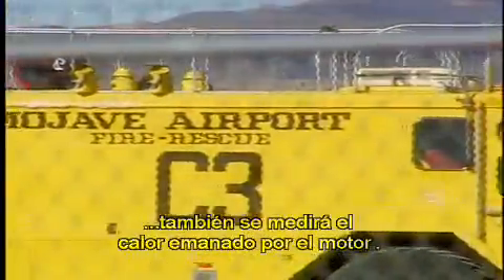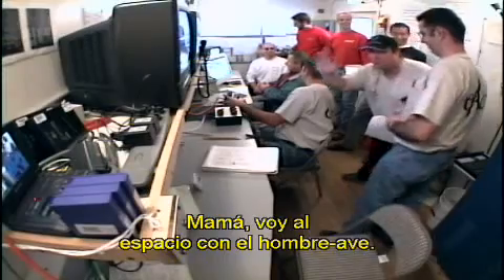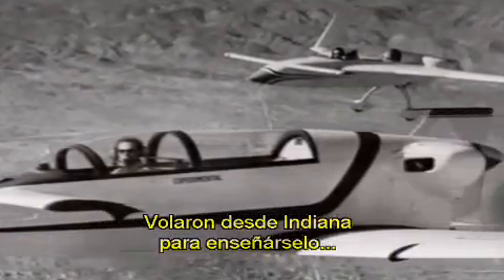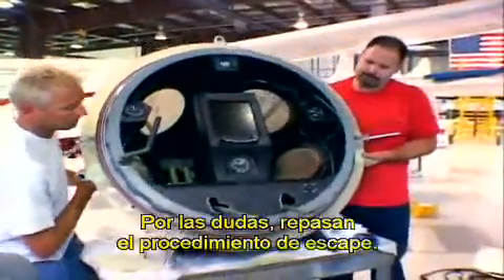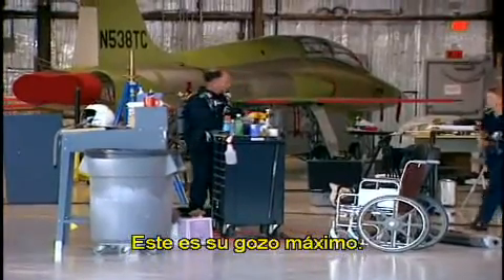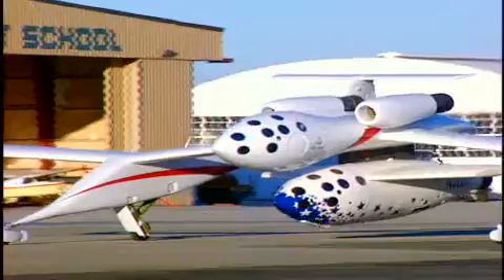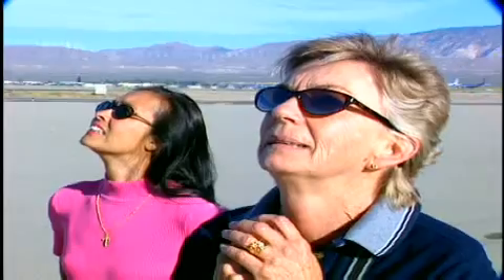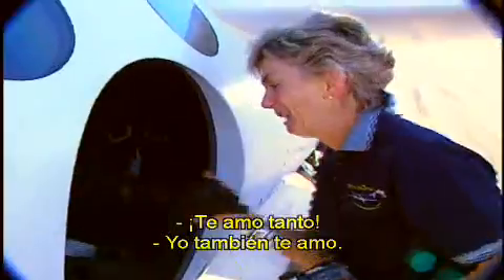Black Sky - The Race For Space 3/10 Subtitulado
Documental Subtitulado en Español.
Elbert Leander "Burt" Rutan (nacido el 17 de junio de 1943 en Estacada, Oregón, Estados Unidos) es un ingeniero aeronáutico estadounidense reconocido por sus diseños originales de aviones ligeros, fuertes, eficientes y de aspecto fuera de lo común. Se destacó por el diseño del "Voyager" (viajero), el primer avión que circunvoló el mundo sin escala alguna y sin recargar combustible, y por la aeronave suborbital SpaceShipOne.

Nacido en Estacada, Oregón (unos 50 km al sureste de Portland) y criado en Dinuba, California, Rutan demostró desde edad temprana un interés agudo en aeronaves. Antes de cumplir los ocho años, diseñaba y construía modelos de aviones. Su primer vuelo a solas como piloto se realizó en una avioneta marca Aeronca Champ en 1959 cuando tenía diesiseis años. Se graduó en ingenería aeronáutica en 1965 de la California Polytechnic University, el tercero en su generación.
De 1965 a 1972, Rutan trabajaba para la Fuerza Aérea Estadounidense en la base militar de Edwards, en calidad de ingeniero de pruebas de vuelo. Entre los proyectos en los que le correspondió intervenir se contaban varios aviones de caza y el avión de carga XC-142 VSTOL (Vertical Short Take Off Landing, es decir, Avión de despegue vertical, despegue y de aterrizaje corto). Poco después, llegó a ser el director del Centro de Pruebas de la Corporación Bede, ubicado en Newton, Kansas, puesto que mantuvo hasta 1974. También ha diseñado aviones de plástico que vuelan mucho mejor que los aviones de aluminio.
Ha volado, en aviones diseñados por él, más de treinta mil kilómetros, y cientos de horas sin parar, sólo tomando breves descansos de dos horas. La perfección de sus aviones, le han valido su reconocimiento y excelentes ayudas en lo que a aviación se refiere, sea ésta comercial, militar, o civil.